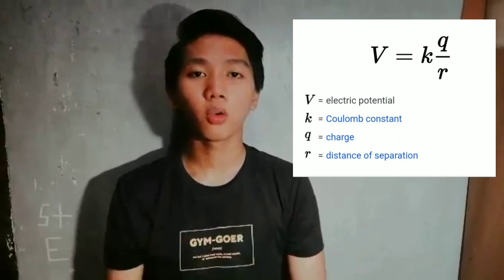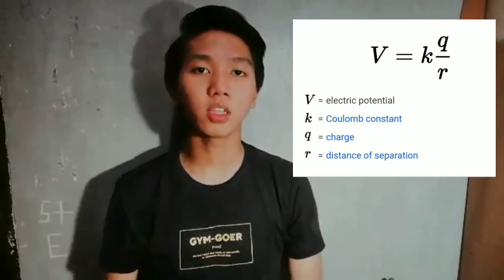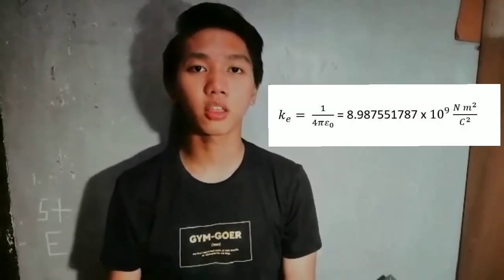Electric Potential Energy | Physics PeTa1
Stanley Jefferson B. Castañeda
STEM-1908

Explains and relate electric potential energy to gravitational potential energy. Why do birds don't get electrocuted on a live wire when they sit on them.